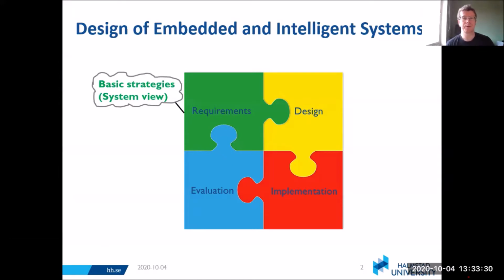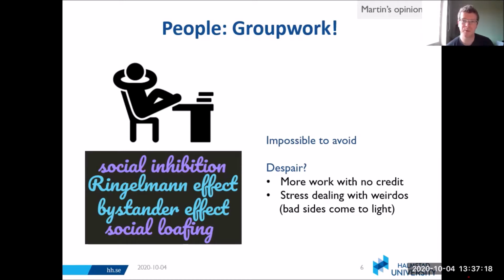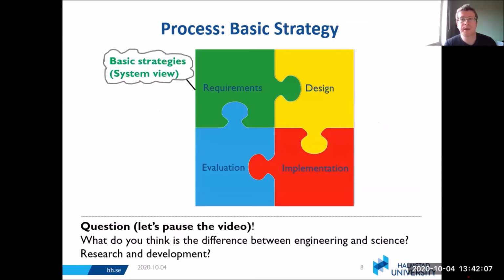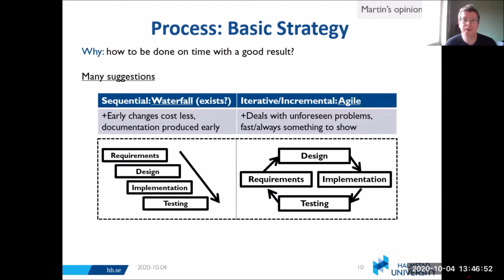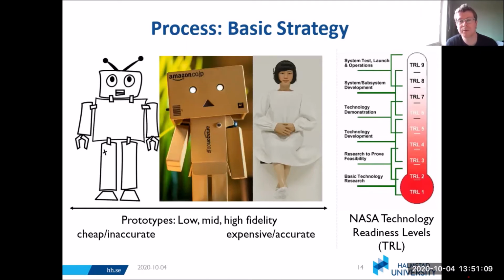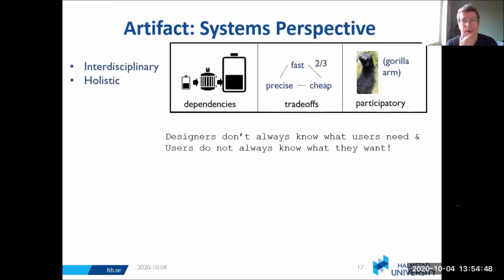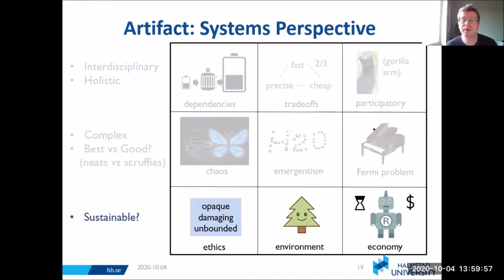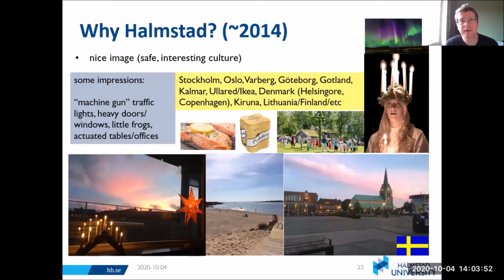Design of Embedded and Intelligent Systems (DEIS) lecture 2: requirements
Due to COVID-19, we are moving toward exploring some possibilities for online learning, so some course lectures will be made available on YouTube. This is the second in a series of online lectures for the Design of Embedded and Intelligent Systems (DEIS; DT8007) course conducted in the fall of 2020 at Halmstad University, Sweden, focused on the topic of "requirements". DEIS is a compulsory course in the second year of the Master's Programme in Embedded and Intelligent Systems (TAEIS).

(Free Music: Synergy and Watch Me by Geographer)

Lecture 1 Intro
Lecture 2 Requirements
Lecture 3 Design
Lecture 4 Implementation
Lecture 5 Hardware
Lecture 6 Software
Lecture 7 Math
Lecture 8 Recognition
Lecture 9 Vision
Lecture 10 Evaluation

If you watch these lectures, you should afterwards have the basis to start designing  embedded and intelligent systems like robots.